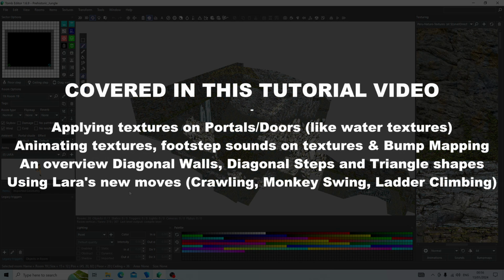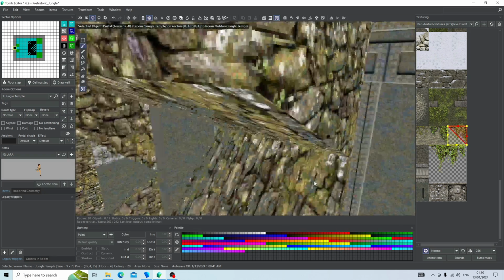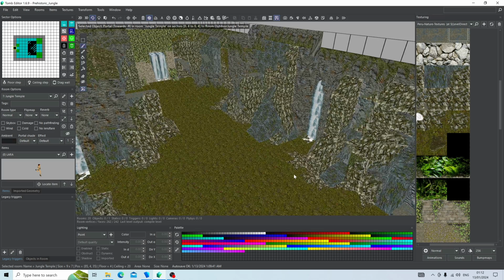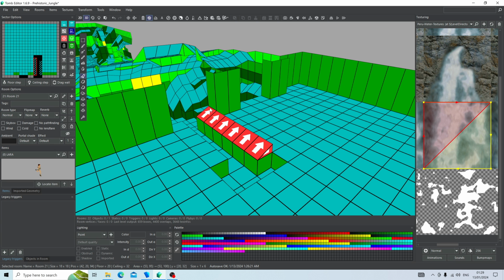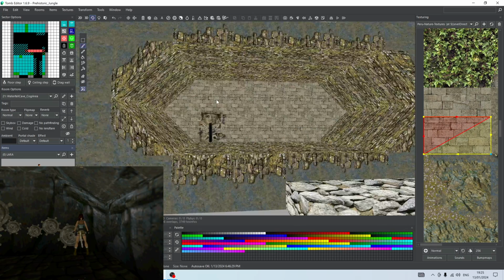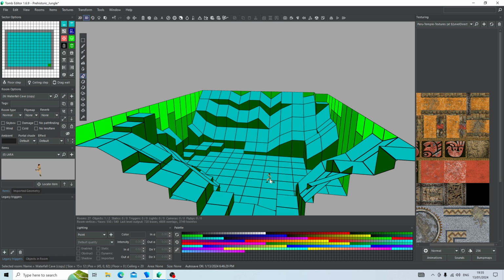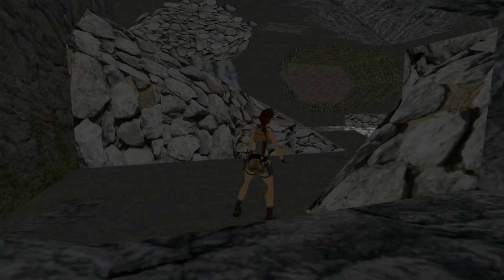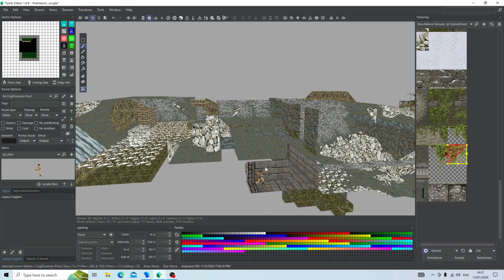Finishing building your FIRST Level Final Touches: Tomb Engine Complete Beginners Tutorial - Part 5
In the 5th tutorial, I finish building The Lost Valley as I show you the last building and texturing tricks and tidbits.

Topics covered include: Apply textures on portals and doors (with water example). Animate textures, add sounds to textures and bumpmapping.
Introduction to Corner Walls and corner steps and triangles.
Build out the caves using Monkey Swing, Crawl and Ladders to show off Lara Crofts' moves.

Tomb Engine Discord where you can ask the community for help or the developers for technical support